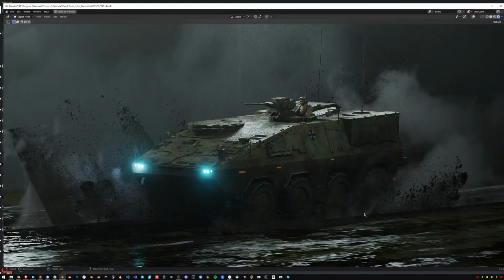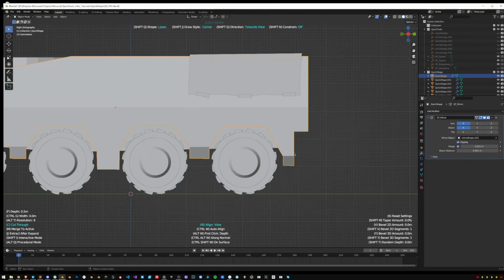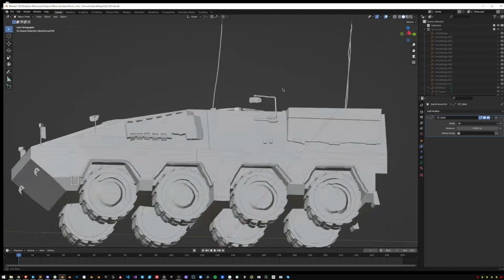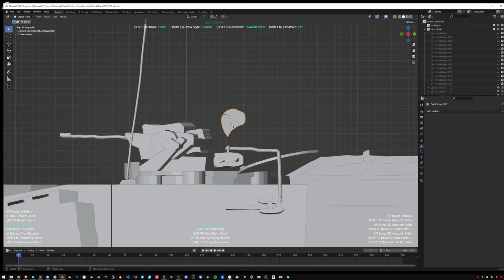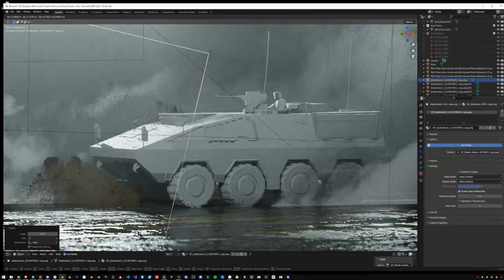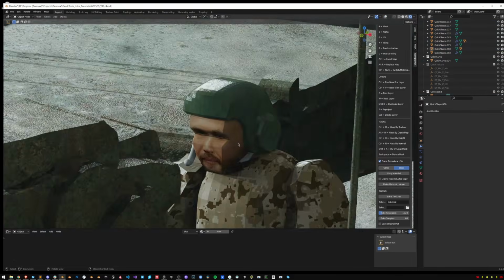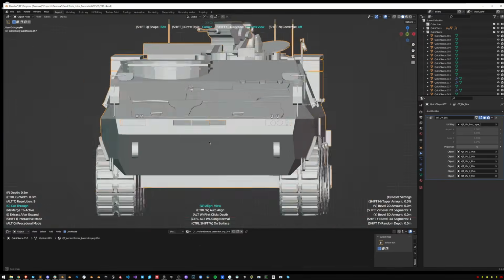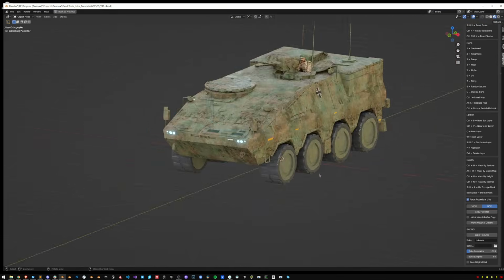APC Sketch with QuickTools in Blender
Hey guys, this is the first video in a series of practical tutorials where I make some actual models/concepts while talking you through QuickTools and how I use these addons in the latest version of Blender. Please let me know if you find this useful and what other kind of demos you would like to see :)